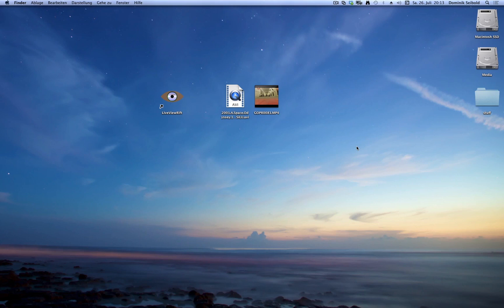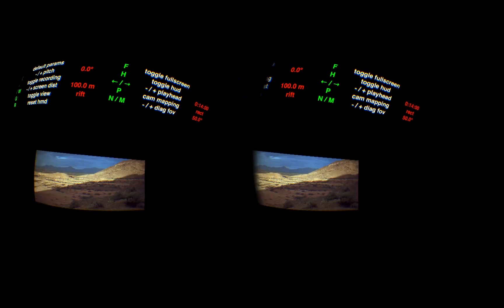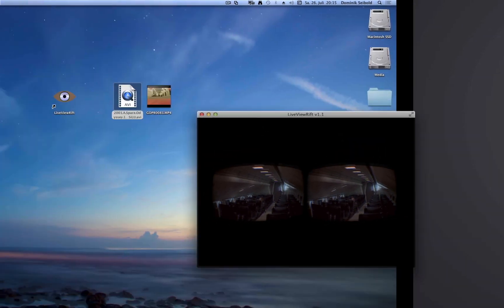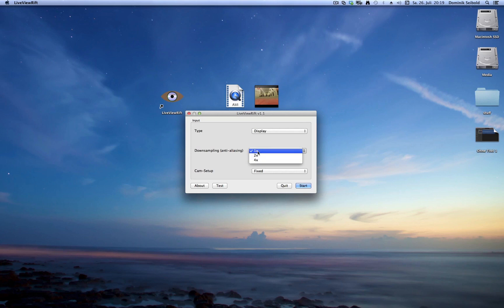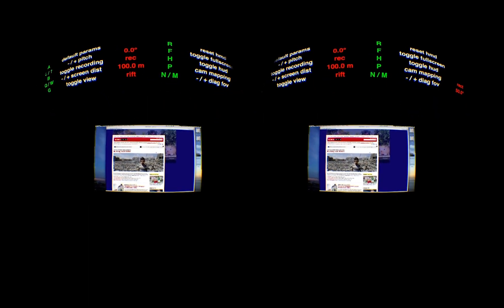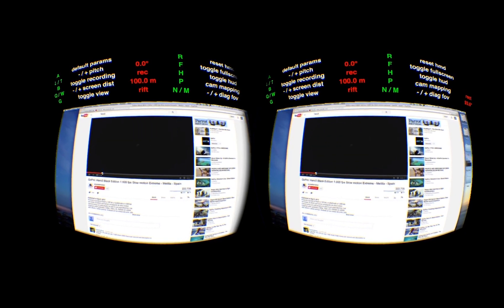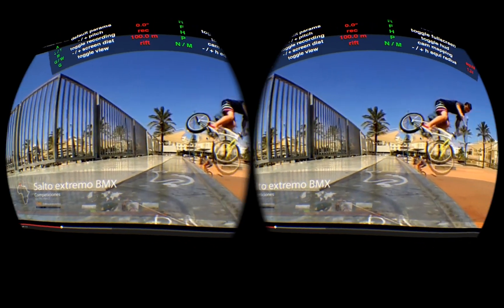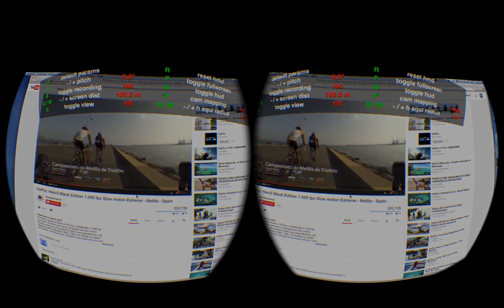LiveViewRift - Watching movies and Screen-mirroring